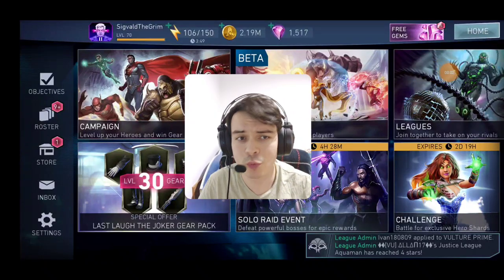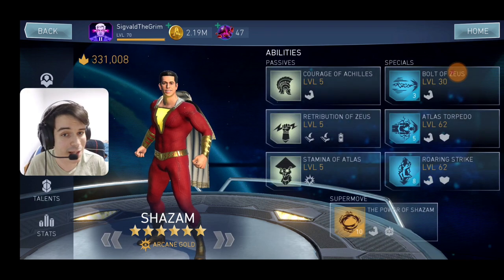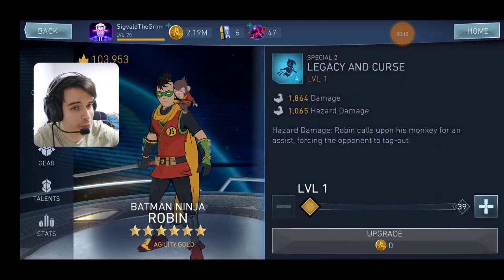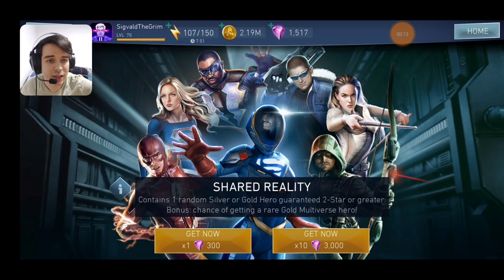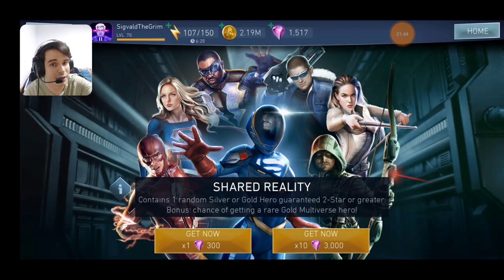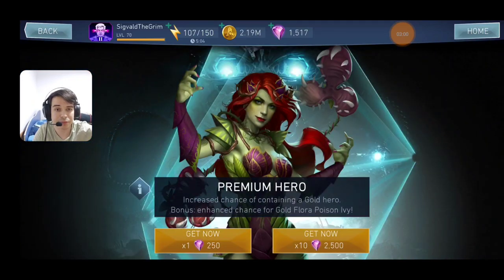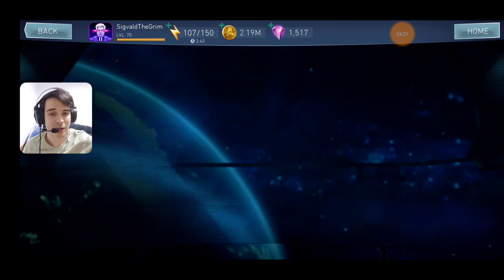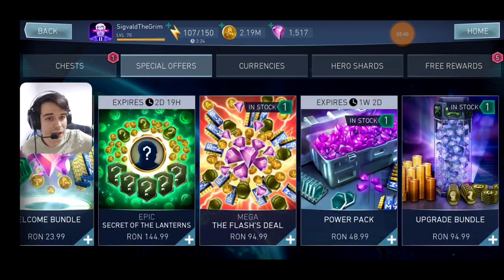Shazam Back In Arena! 100 Hero Chest Openings! Injustice 2 Mobile News